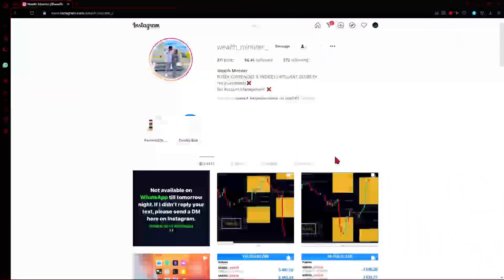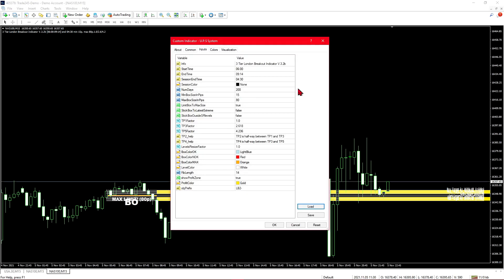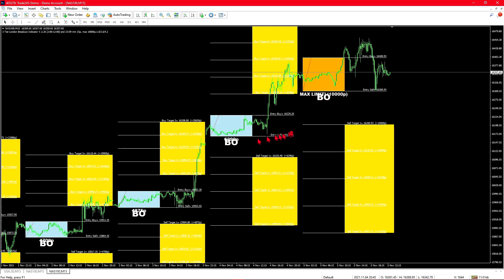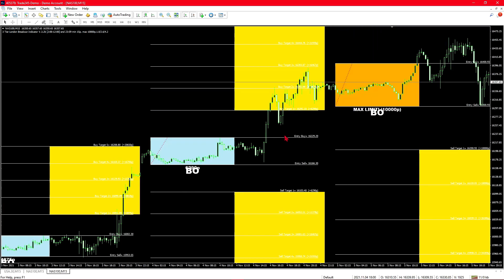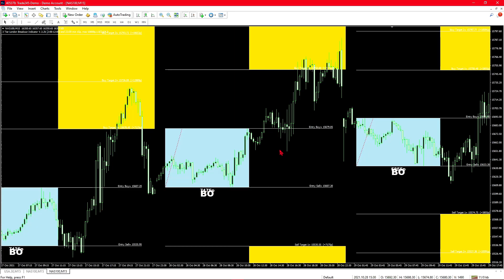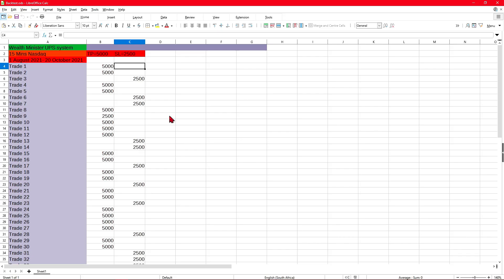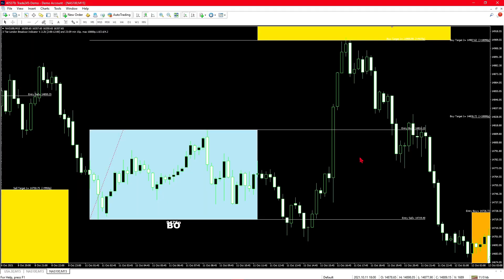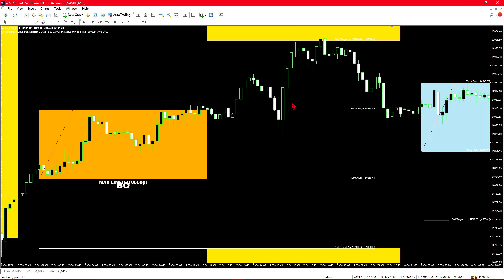Software Review: Wealth Minister UPS adjusted for Nasdaq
In this video we will be looking at the UPS software sold by wealth minister and how we are able to adjust the settings in order to allow us to trade and things such as nasdaq

0:00- Intro
0:43- MT4 platform
1:19- Updated settings
3:55- Entry criteria
5:47- Backtest
8:00- Where to find the set file ?